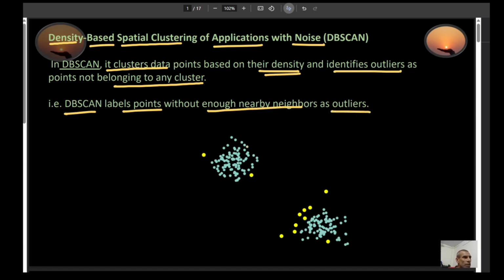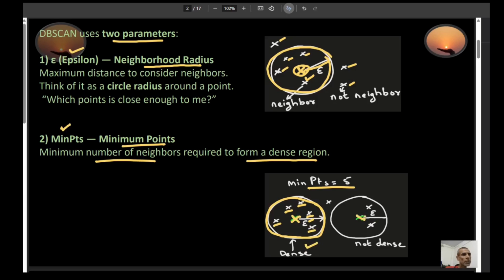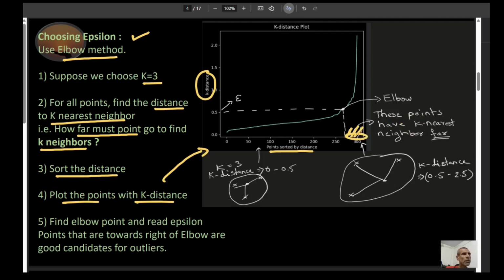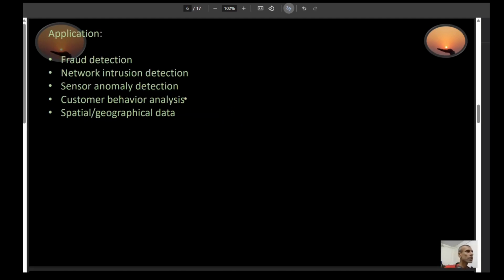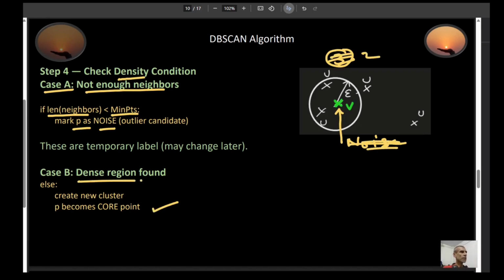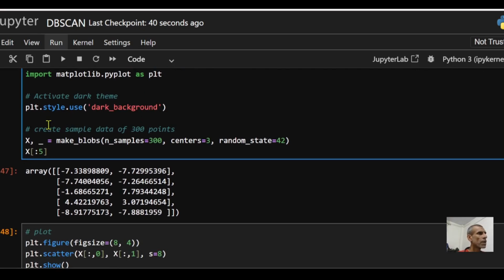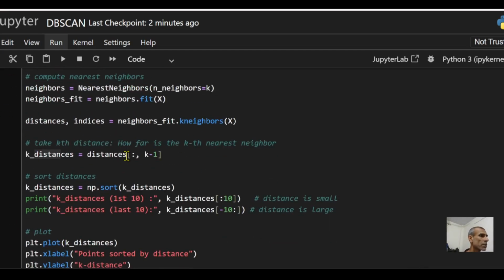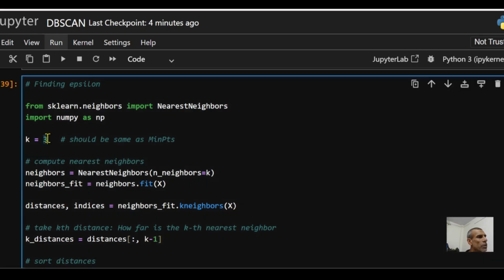2 Outlier Detection Using DBSCAN - Theory + Code